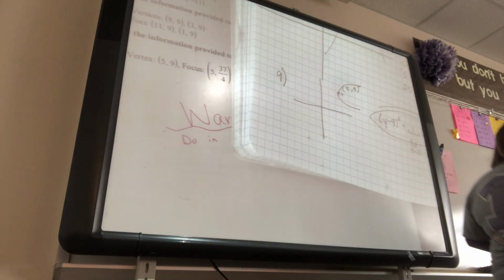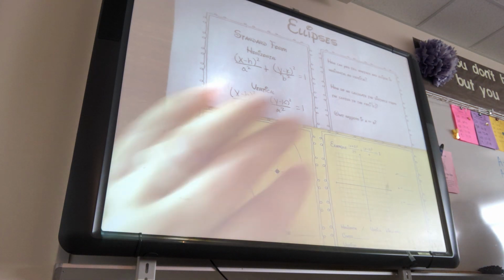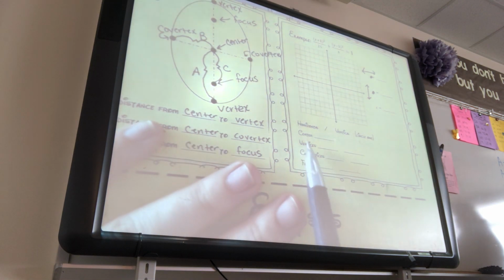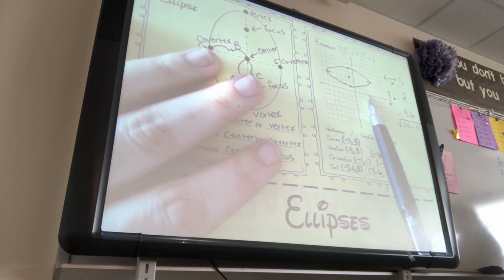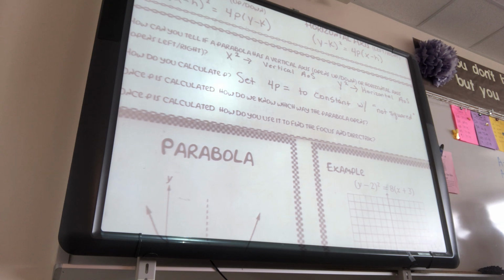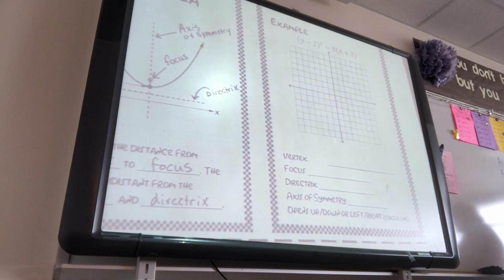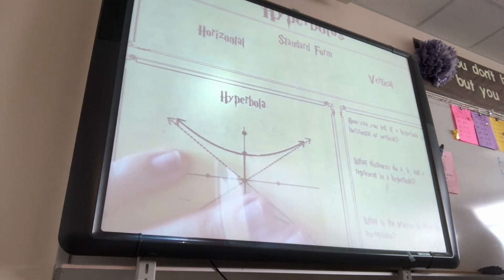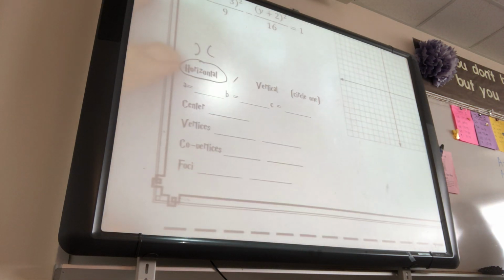8-4 Foldable notes